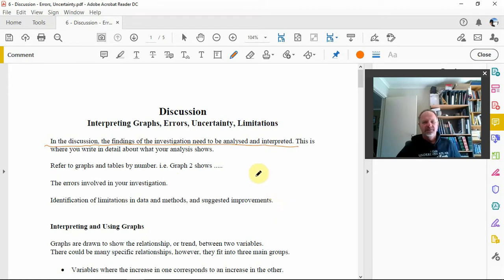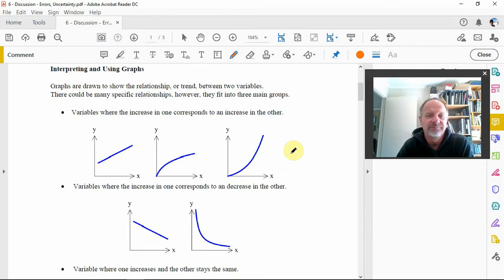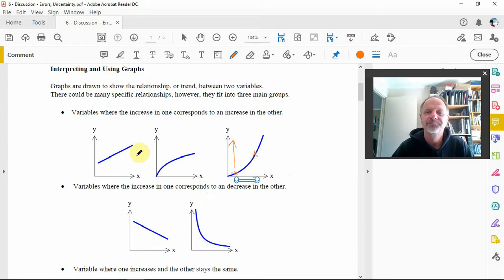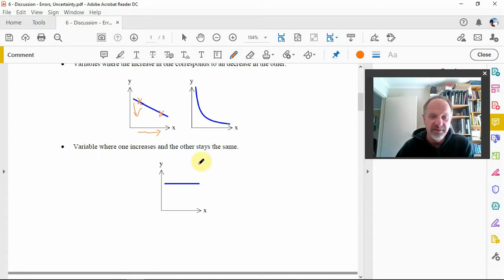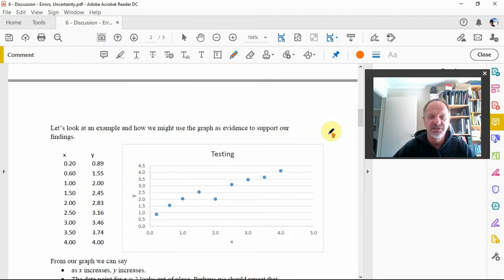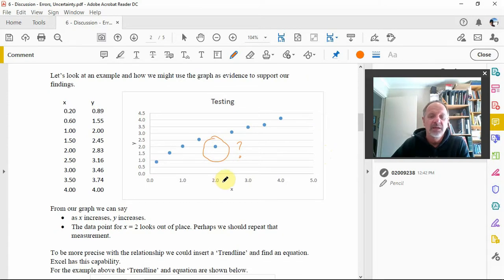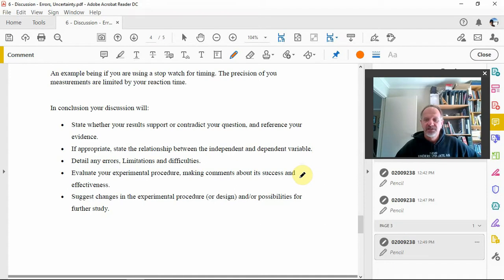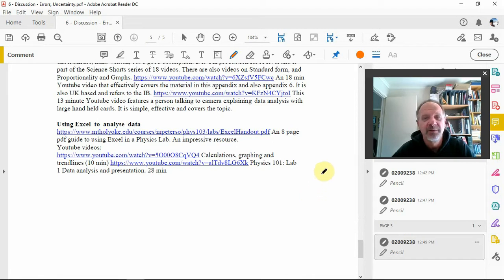Discussion - Errors, Uncertainty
Interpreting Graphs, Errors, Uncertainty, Limitations

In the discussion, the findings of the investigation need to be analysed and interpreted. This is where you write in detail about what your analysis shows.